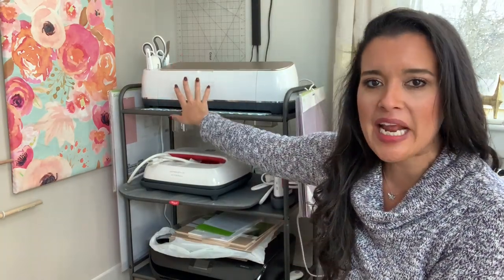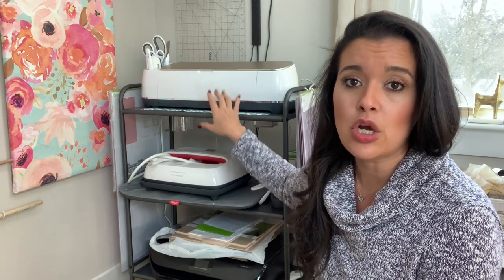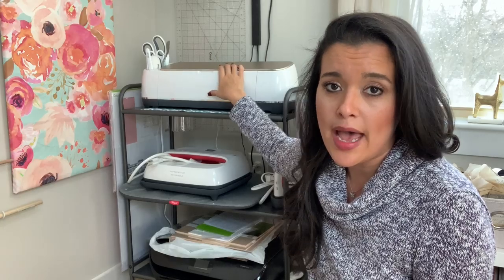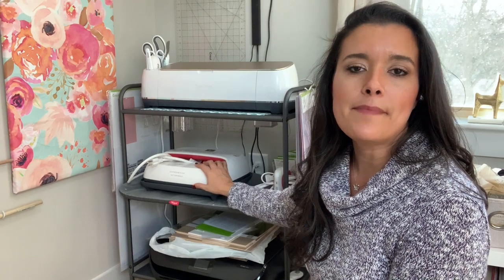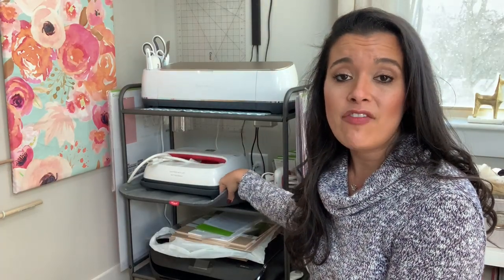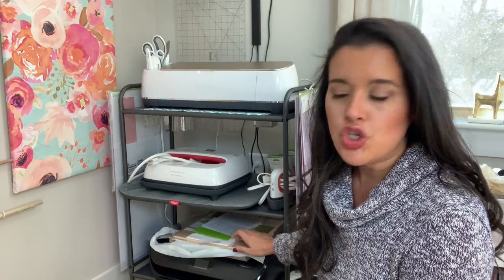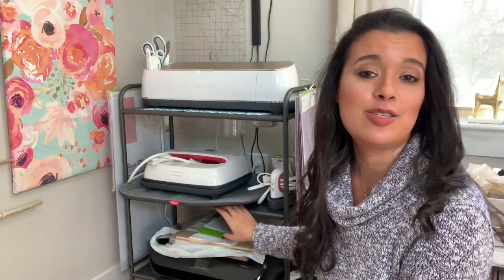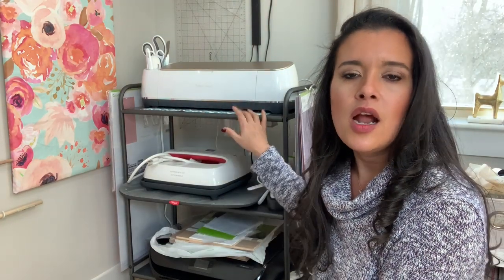How to Organize your Cricut Machines and Supplies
I’m taking you around the different areas of my sewing room to show you how I organize all my supplies. Follow along with this series to see how to make the most of your space - no matter its size.

Wearing:
McCall’s 7194 from 2015
Sweater knit, no longer available from Fabric.com